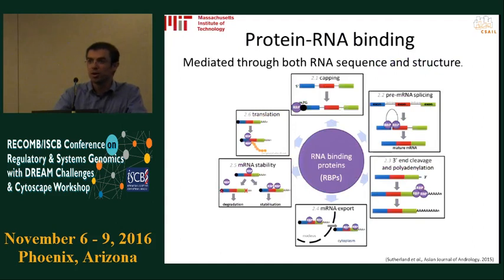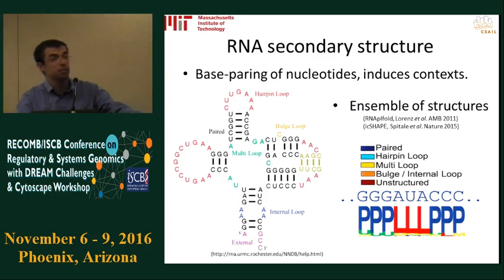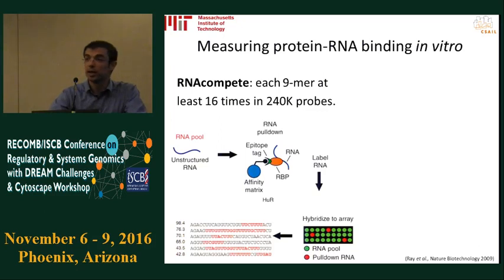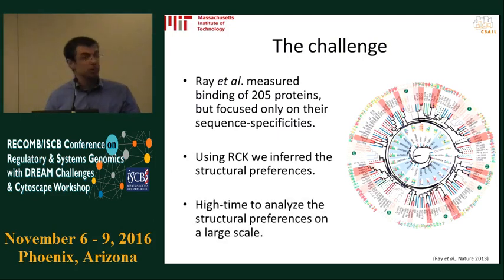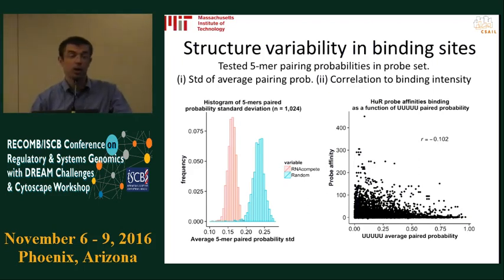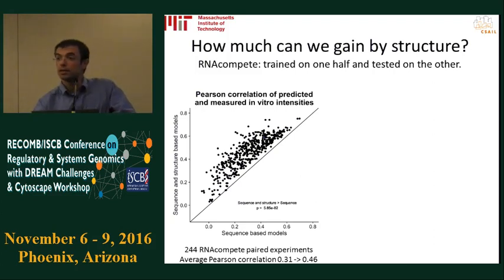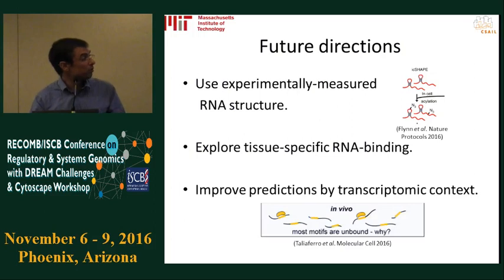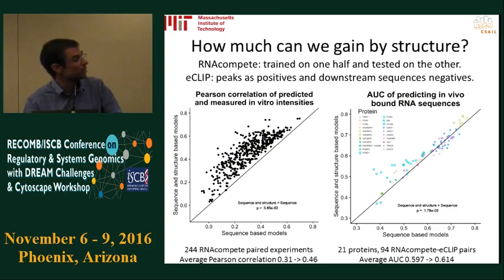Structural analysis of the compendium of RNA-binding proteins - Yaron Orenstein - RECOMB/RSG 2016